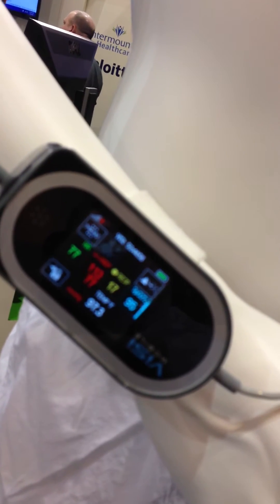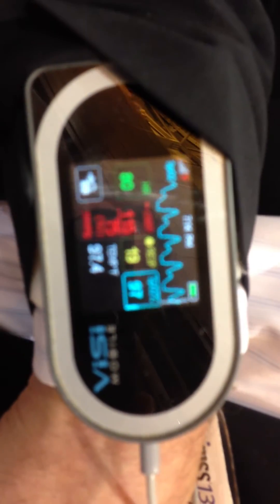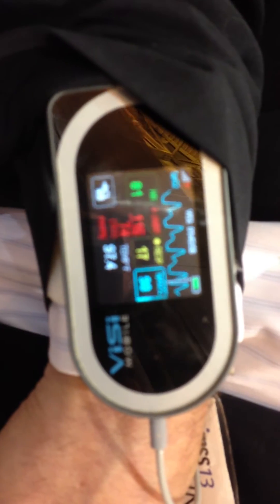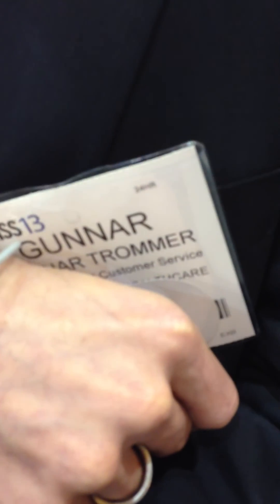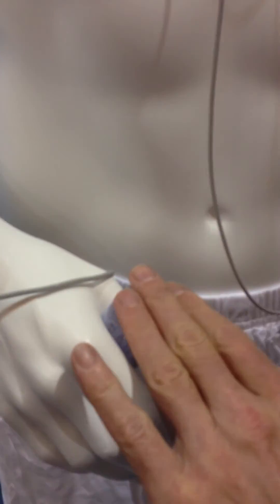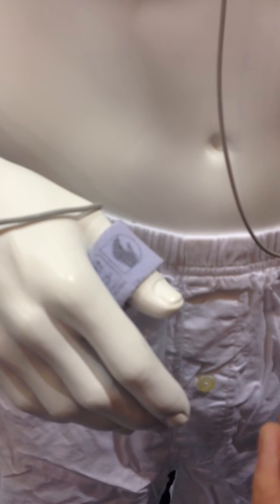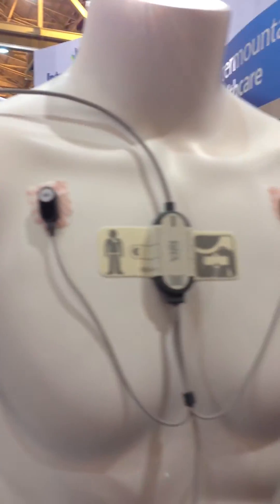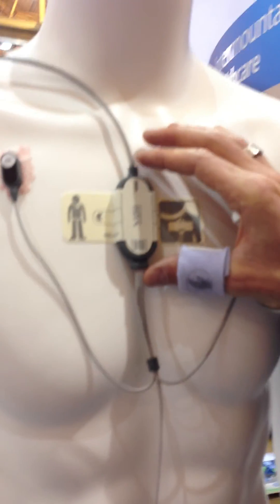Sotera Wireless describes their ViSi mobile healthcare monitoring system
Sotera's ViSi monitor can detect and measure a persons five core vital signs: blood oxygen levels, heart rate, blood pressure, sken temperature and respiration. Additionally, the wireless device has an accelerometer to monitor a patient's activity. Currently, the product is for in-hospital use, but the company plans to integrate the product with remote reporting technologies for home use.